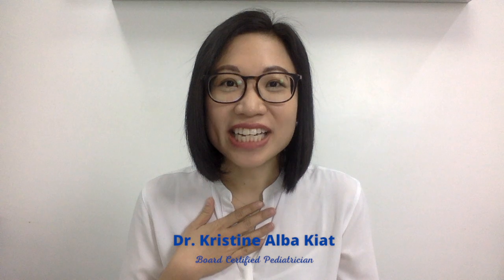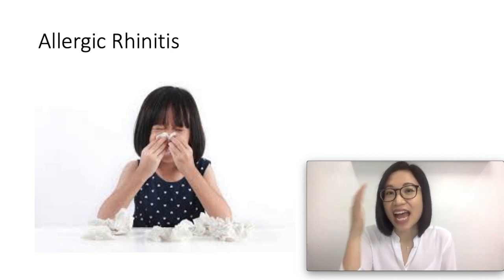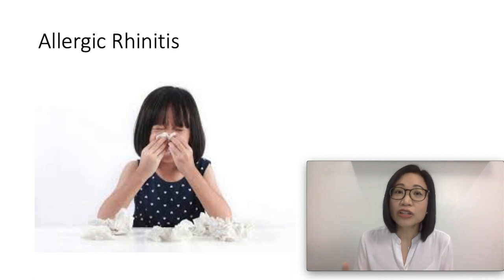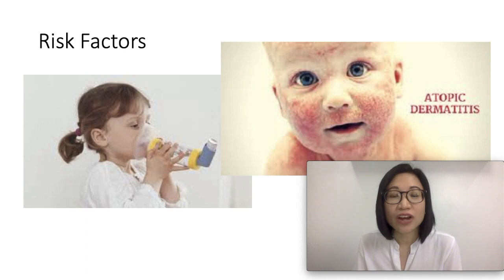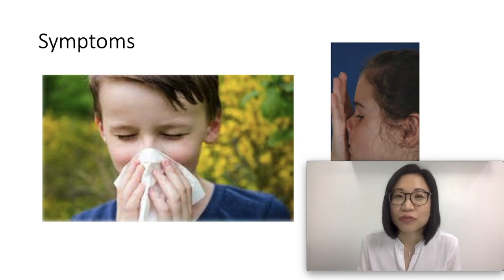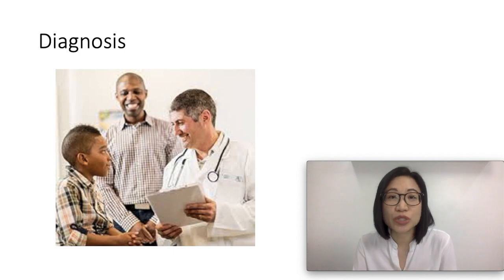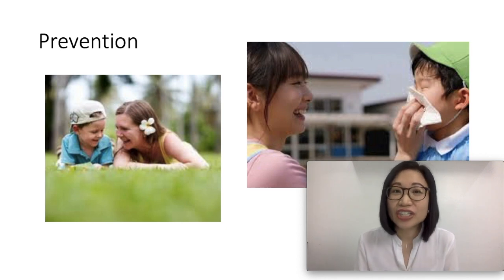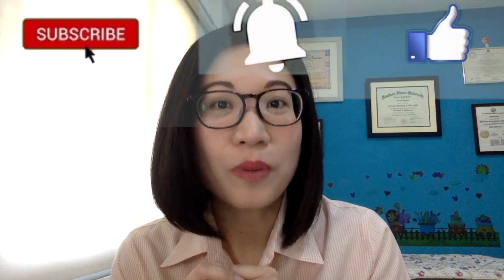Allergic Rhinitis: What you need to know about allergies in children | Dr. Kristine Kiat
HI! In this video we will talk about ALLERGIC RHINITIS: what are the causes of allergies, what are the risks factors for allergic rhinitis, signs and symptoms to watch out for in allergic rhinitis, how doctors diagnose allergic rhinitis, treatment options, and ways of preventing allergic rhinitis.

If you have any question, just type in the comments below.